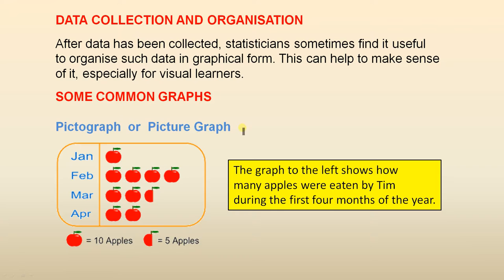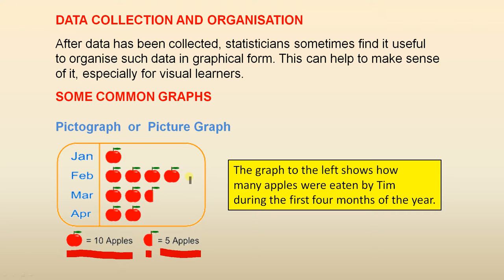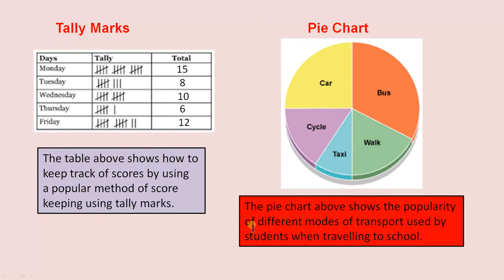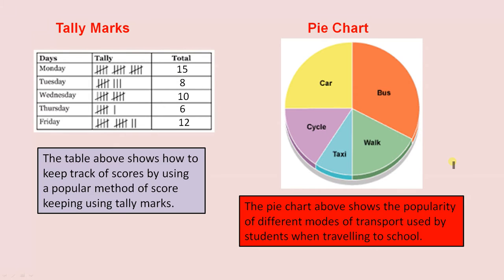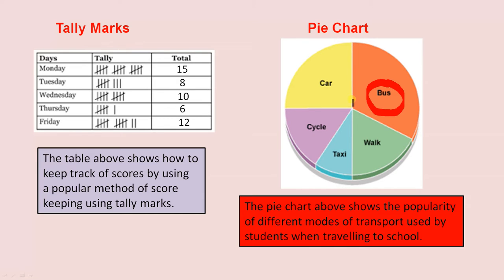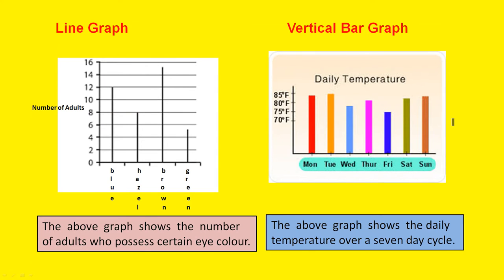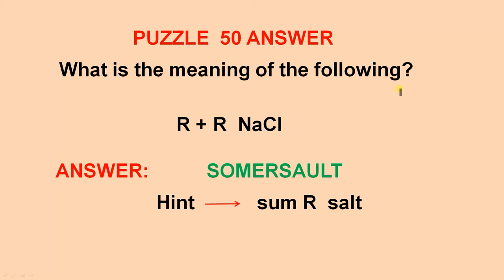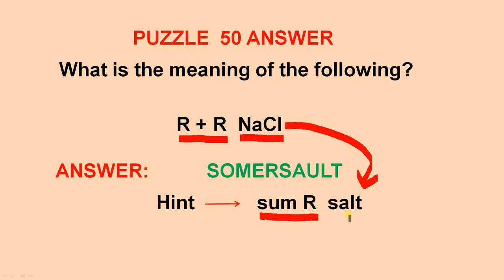Statistical Graphs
In this video we show how raw data and facts can be represented in the form of graphs. Some of the graphs used are the pictograph, pie chart, tally marks, line graph and bar graph. We finish off with a quick quiz to help with understanding.